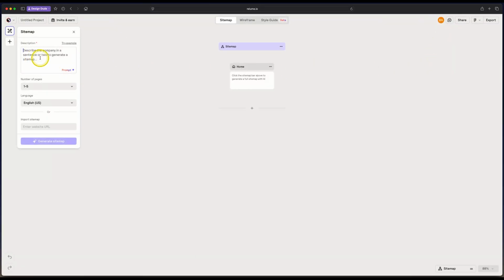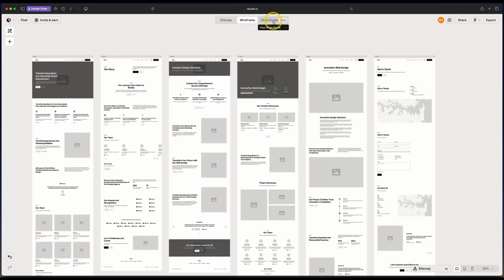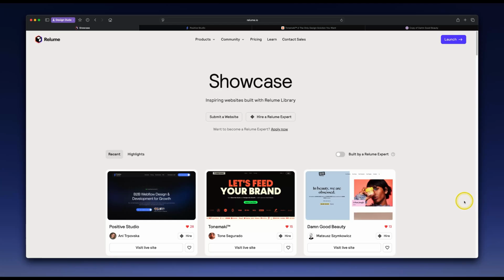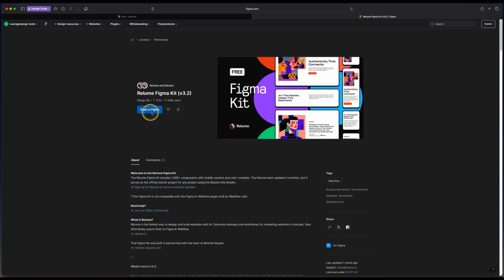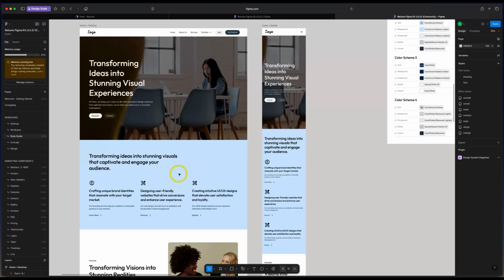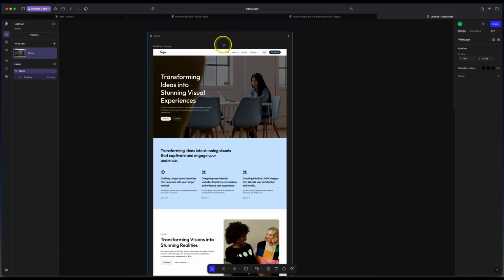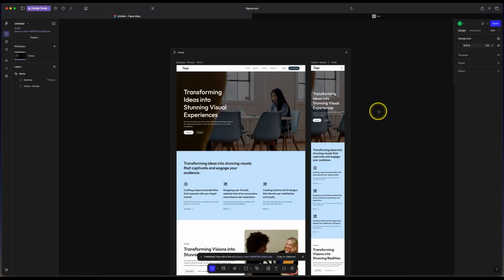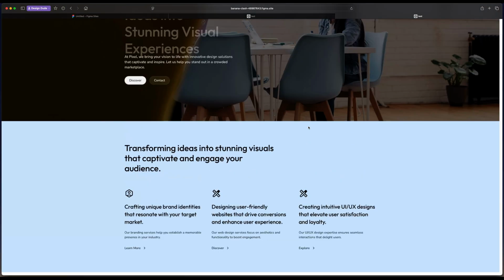Best AI Design tool just got Better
In my previous video, I showed you how Relume AI helps designers go from idea to wireframe in minutes. But now… things just got way more powerful.

In this video, I walk you through the new Figma Sites integration— showing how you can start with a simple prompt and end with a fully published, responsive website — all without writing a single line of code.

Chapters in this video:
00:00 How am I daily driving Relume
1:11 How to make sitemaps
1:39 Generating Wireframes
2:00 Generating Style Guide
2:13 Customizing style guide
2:50 Example websites created by Relume
3:13 Exporting to Figma
4:34 Publishing Website with Figma Sites
6:57 Why I love Relume